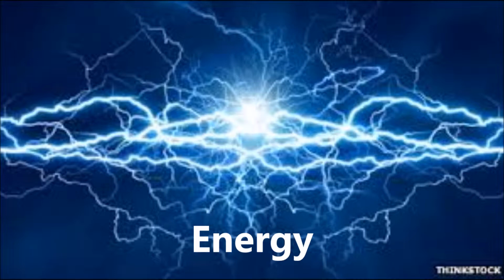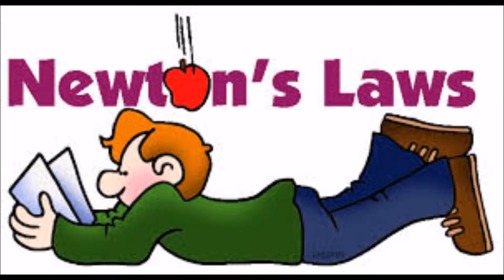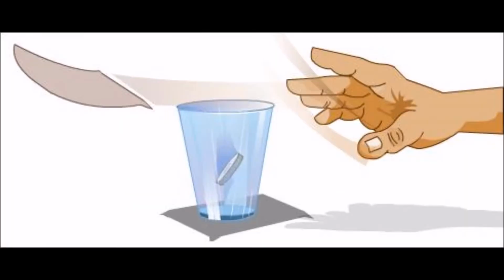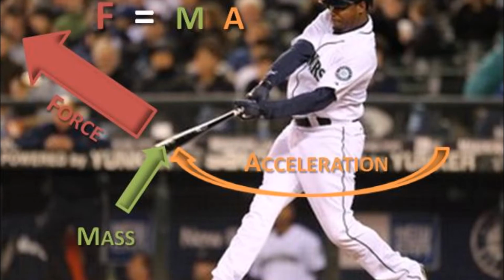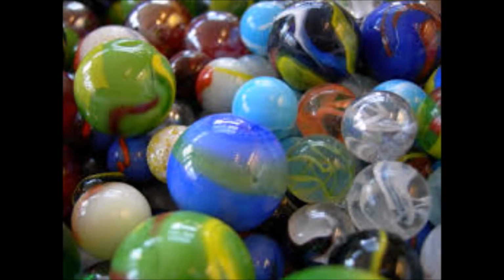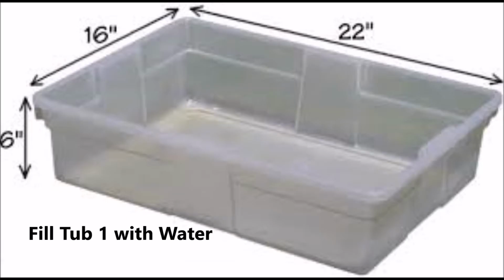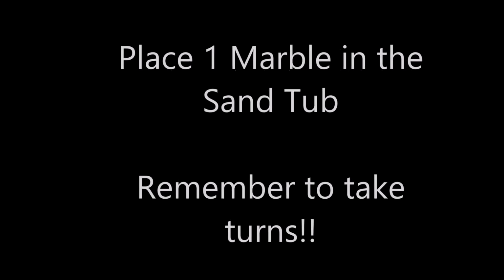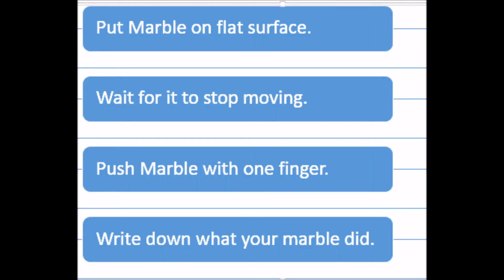Losing Your Marbles 5E Lesson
4th Grade Lesson Plan on the Laws of Motion.